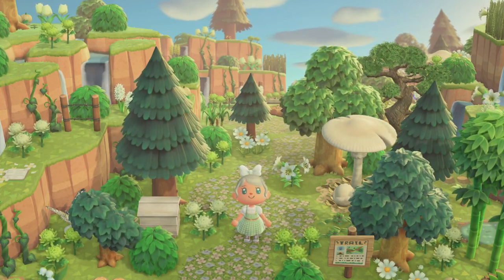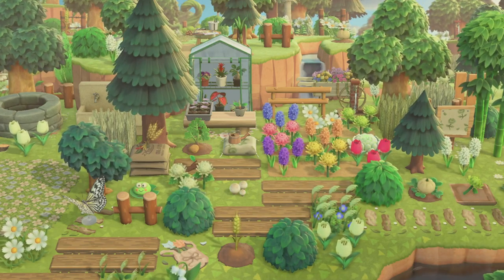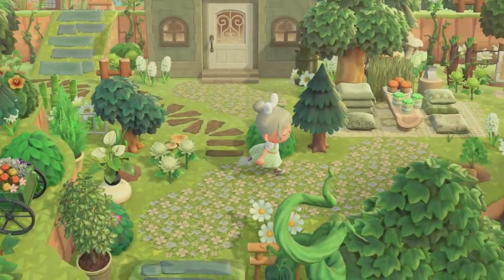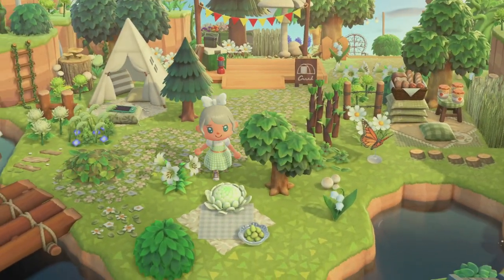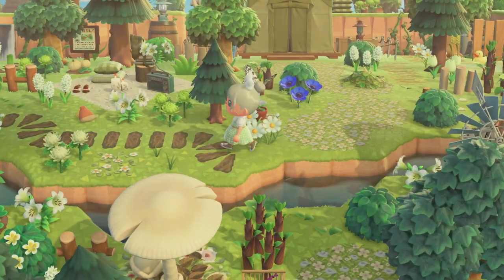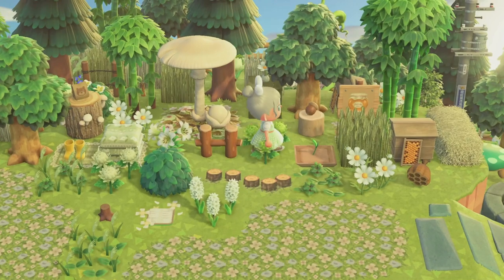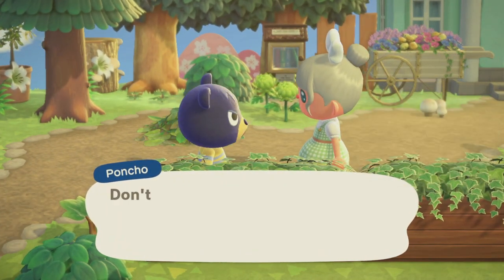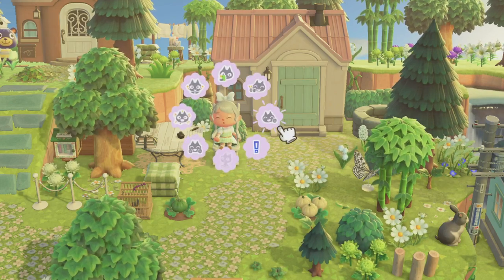My Forestcore Island Tour - Welcome to Strawberry | Animal Crossing New Horizons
Hey friends,

Today we will be touring my forestcore island, strawberry!

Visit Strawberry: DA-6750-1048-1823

Animal Crossing New Horizons - Escape to a deserted island and create your own paradise as you explore, create, and customize in the Animal Crossing: New Horizons game. Your island getaway has a wealth of natural resources that can be used to craft everything from tools to creature comforts. You can hunt down insects at the crack of dawn, decorate your paradise throughout the day, or enjoy sunset on the beach while fishing in the ocean. The time of day and season match real life, so each day on your island is a chance to check in and find new surprises all year round.